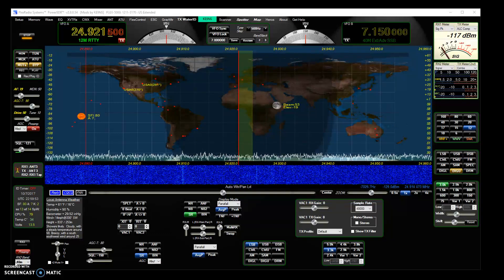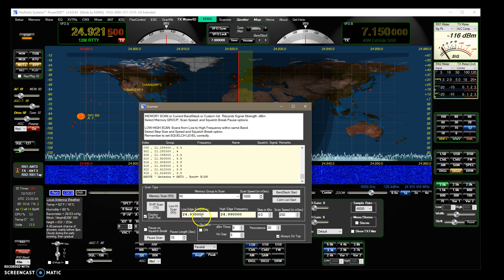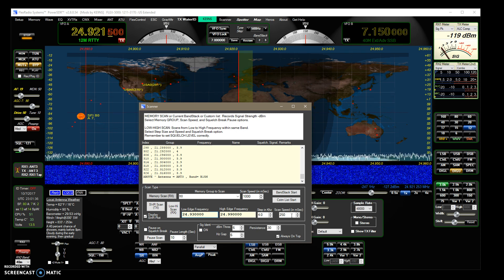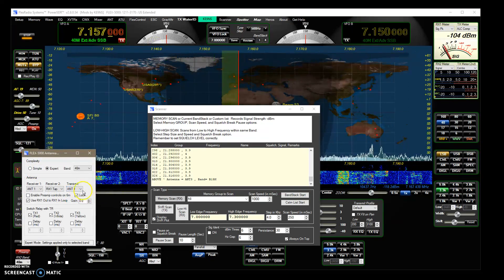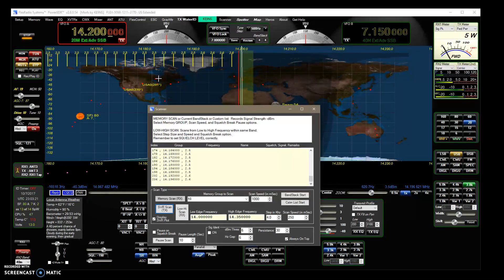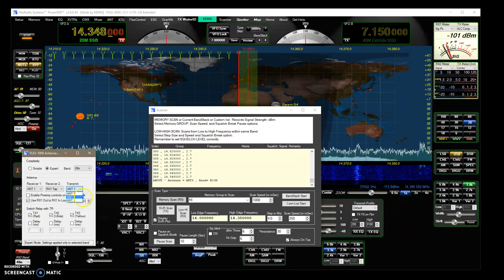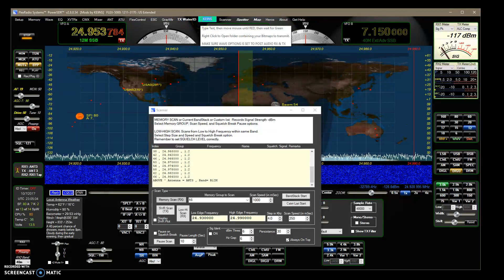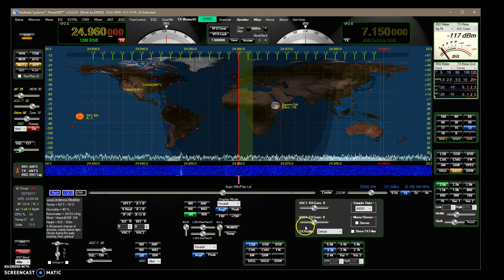PowerSDR ke9ns v2.8.0.54 SWR Scanner/Plotter/Logger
SWR Scanner / Plotter / Logger feature.
Flex-3000: Saves SWR data by band and display on Panadapter, and saves data
Flex-5000: In addition to the features above, SWR data is recorded and saved by ANT1,2,3, VHF, UHF

SWR Scanner feature found in the "Scanner" menu

Darrin ke9ns